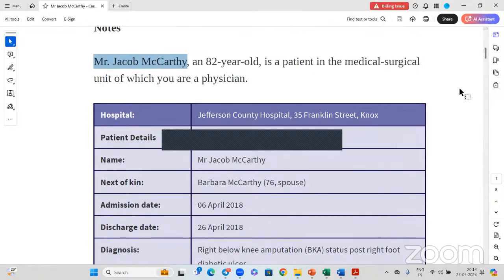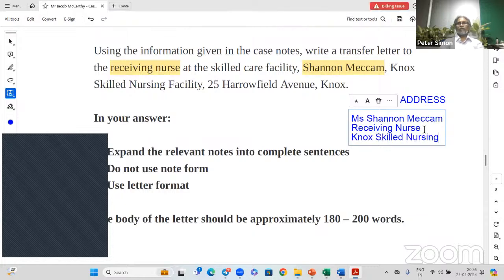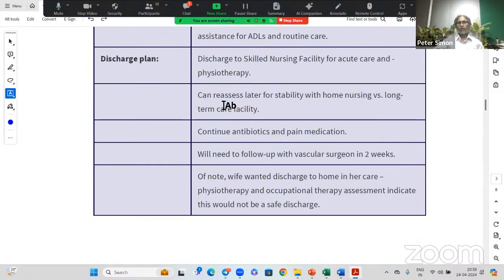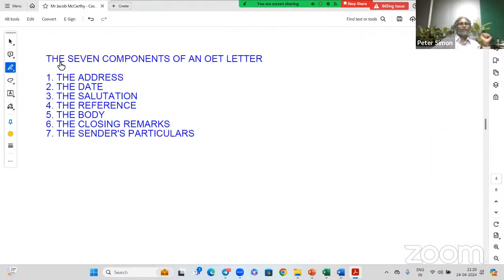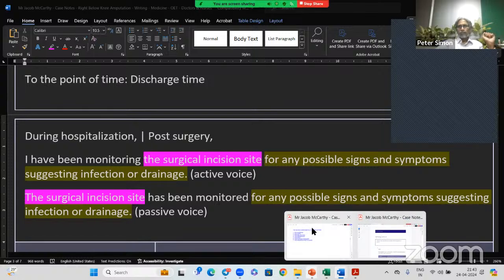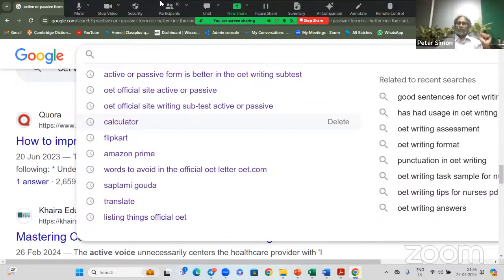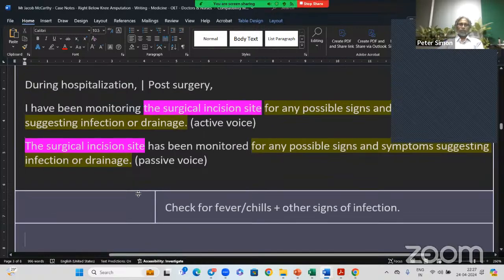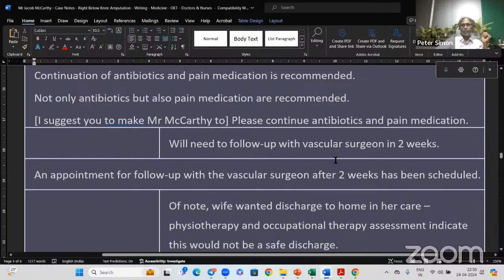Mr Jacob McCarthy - Right Below Knee Amputation - Writing Lecture - All Professions